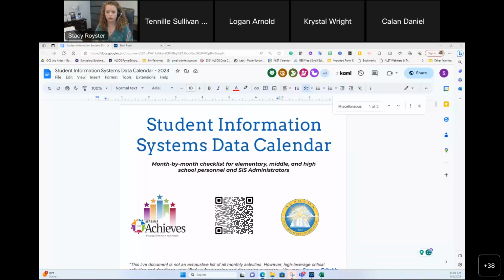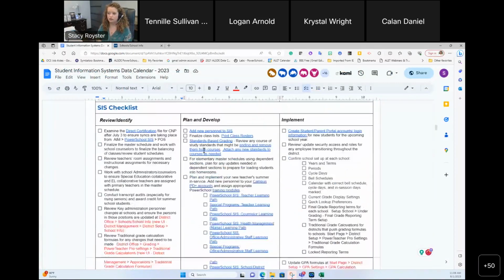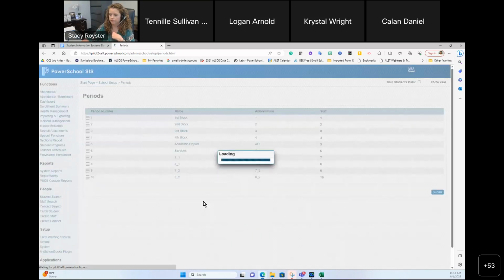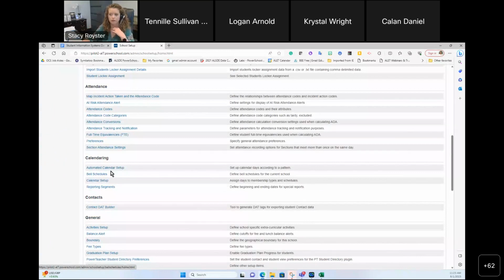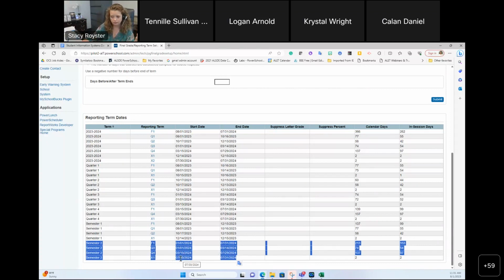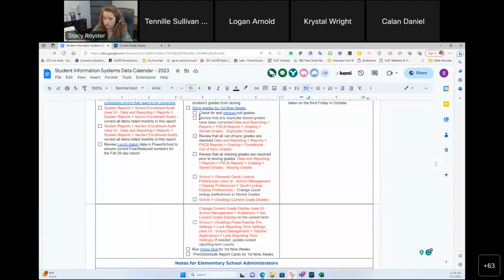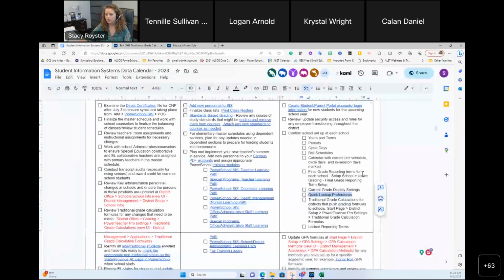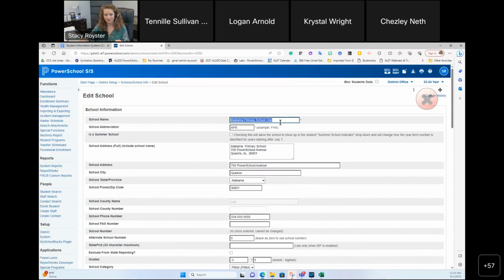Making Sure Your PowerSchool School Setup is Completed Prior to School Starting 8-1-2023